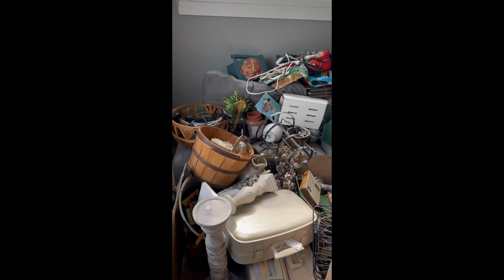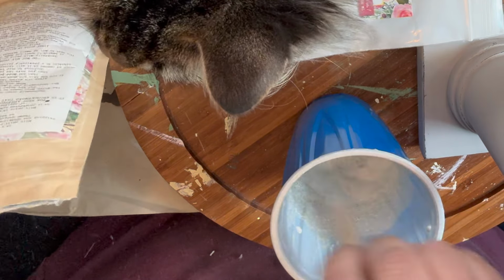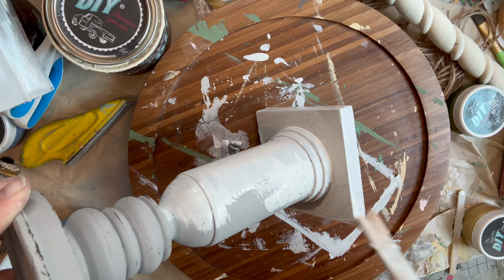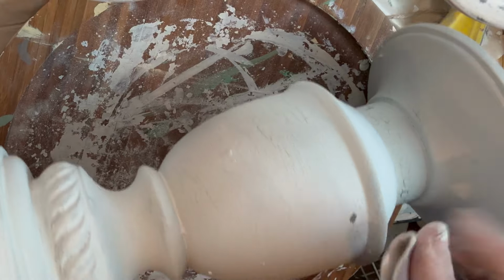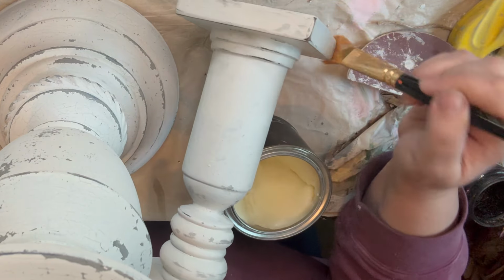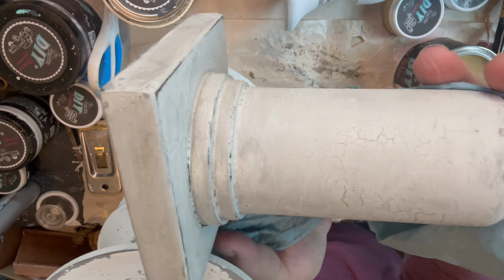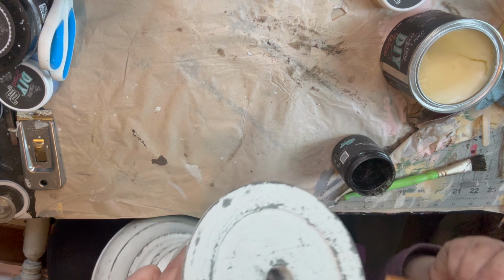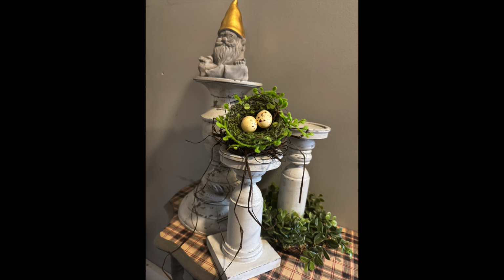Milk Paint Magic ~ Giving Forgotten Finds a Fresh Look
Ready for a fresh dose of DIY inspiration? In this video, I’m diving into my own inventory stash to rescue a few forgotten pieces and give them new life with the magic of milk paint! Watch as I transform these overlooked items into charming, one-of-a-kind decor that’s full of character and vintage vibes.

Whether you’re a seasoned flipper or new to the world of upcycling, you’ll get tips, techniques, and a whole lot of creative fun along the way.

~Bypass the waitlist for Sonnet’s Curated Makers box and hop in by clicking my link!

Titebond Quick and thick
Matte Spray
Finger sander
Wood Tags
Canvas magnets
Rub & buff
Yellow disc plate hanger
Sanding sponges
Silicone cups
Hot glue gun
Antique gold rub and buff
Razor scraper
Fragrance Free Baby wipes
Blue Shop towels
Jars with chicken wire basket
Gorilla Glue Spray Adhesive
Spray Shellac

or by hitting us up on our other social media accounts listed below.

Vintage, thrifted, flipped items can be found in store or via my email or Facebook page:

I try to post videos on Tuesday’s and Friday’s.